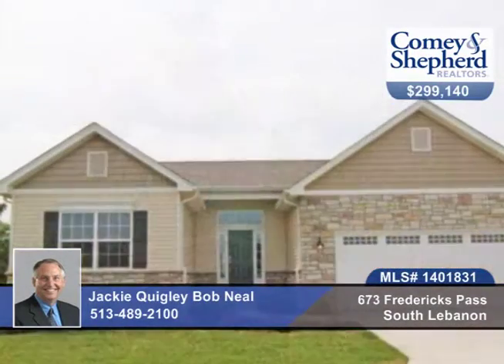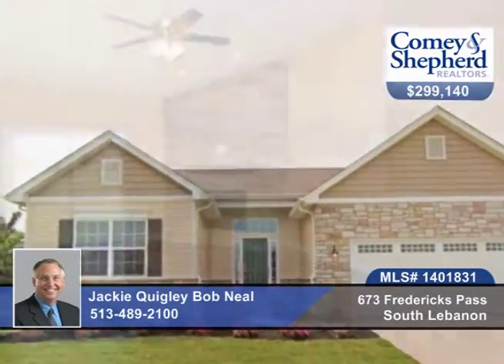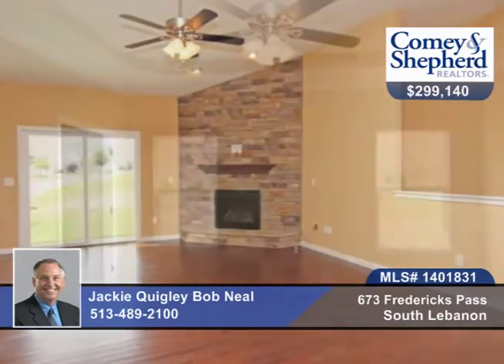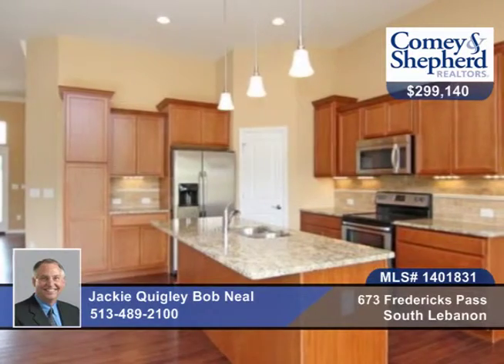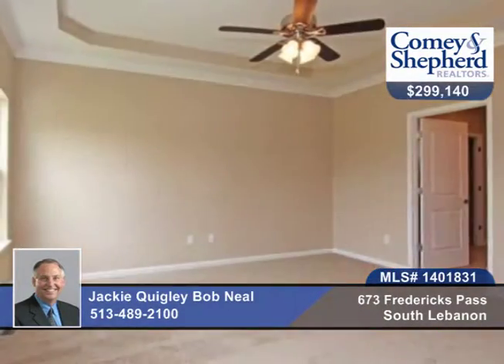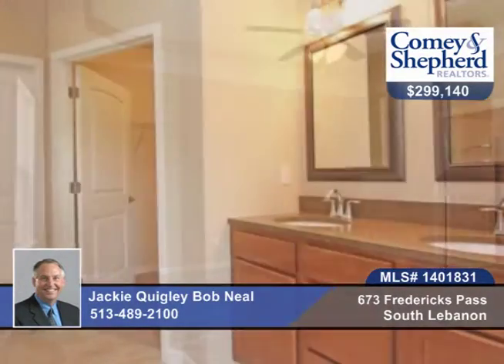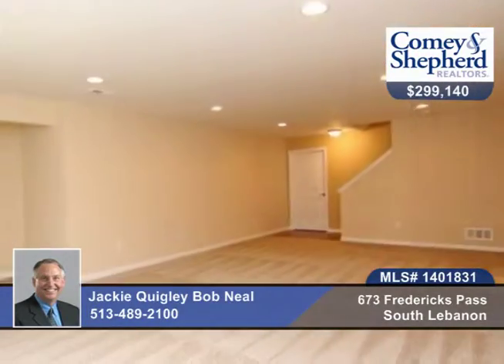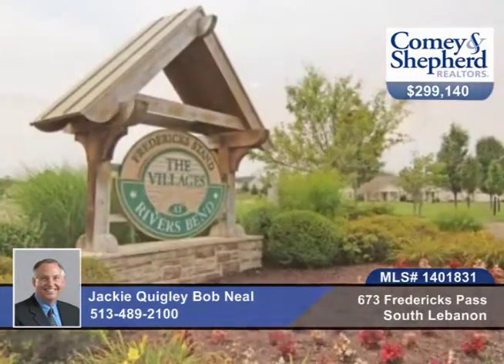673 Fredericks Pass South Lebanon, OH Homes for Sale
673 Fredericks Pass, South Lebanon, OH
 Jackie Quigley Bob Neal-Realtors | 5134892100

Lifestyle Ranch. Monarch Homes. Model: Gourmet Kitchen With Granite Counter Tops And Stainless Appliances. High Ceilings And Lots Of Closet Space. Beautiful Finishes And Lots of Upgrades. This Elkins Plan Has Partially Finished Basement.